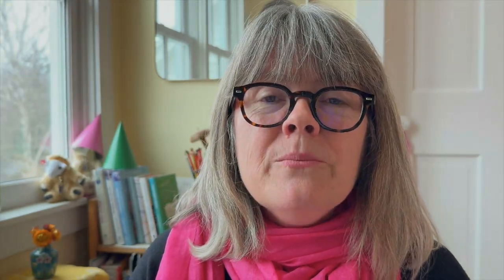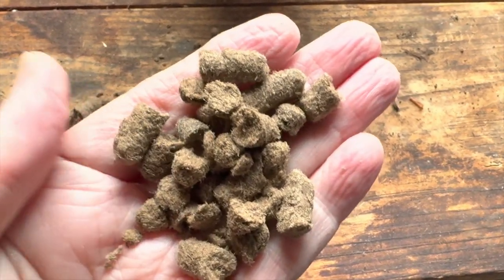Can Wool Help Your Garden?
Yes!

You've seen wood pellets for stoves and feed pellets for livestock. Prepare for wool pellets for your garden!

Wool in the garden is not a novel idea. We've long known that it makes a fantastic fertilizer and weed barrier. Wool retains moisture, deters snails, and slowly releases nitrogen as it biodegrades. But instead of lumping it around the tops of our plants, which many of us already do, we can now put our wool directly into the soil.

I explain how these are made, the kinds of wool that go into the pellets, and why this is such a game-changer.